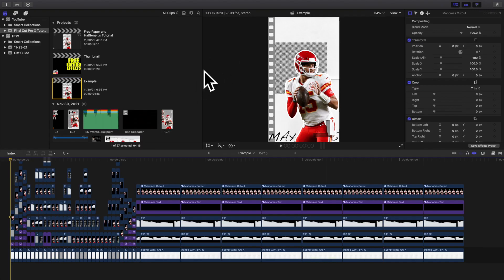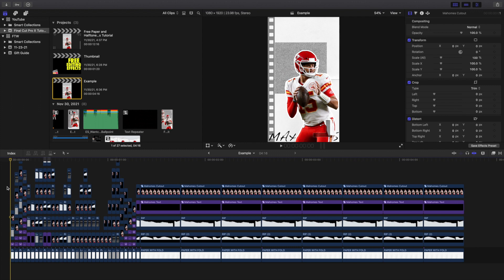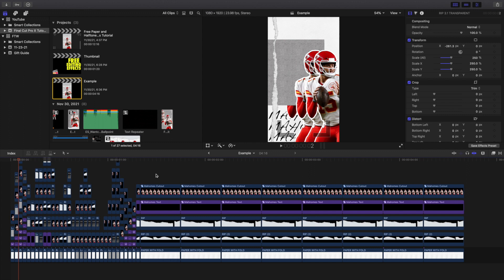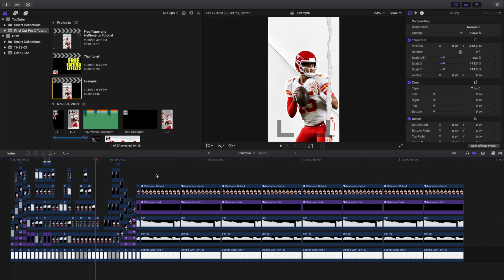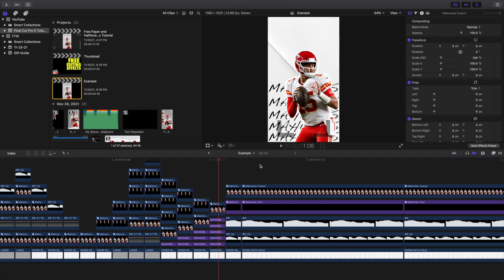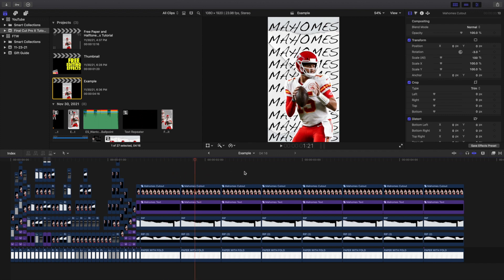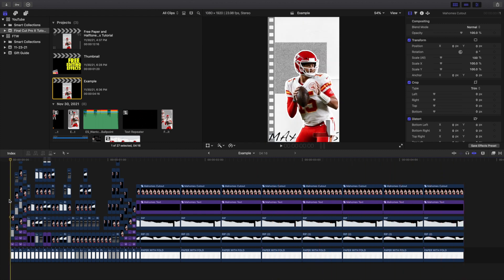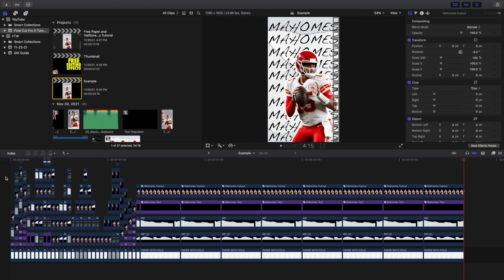Free Paper and Halftone Effects for Final Cut Pro X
In this tutorial, I will break down free paper and halftone effects for Final Cut Pro X.